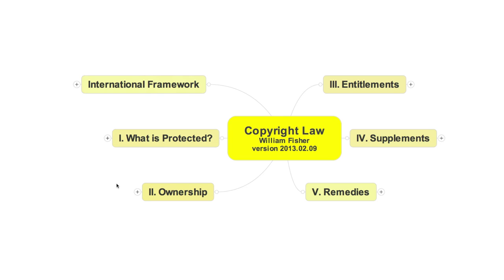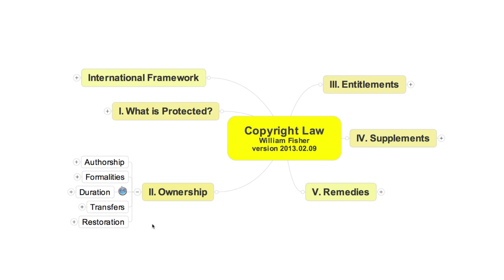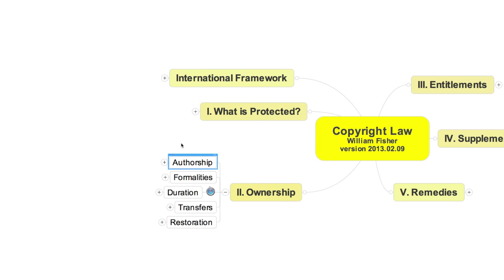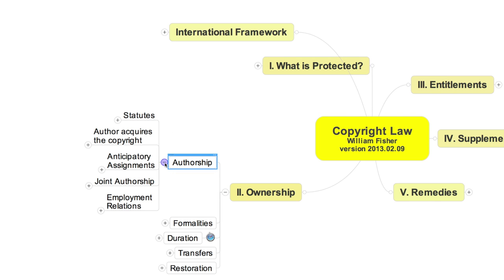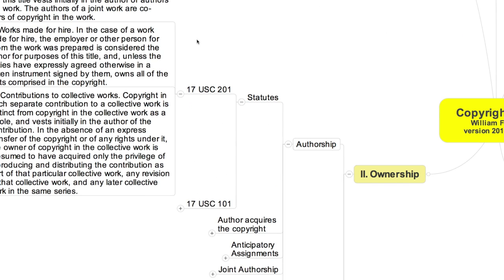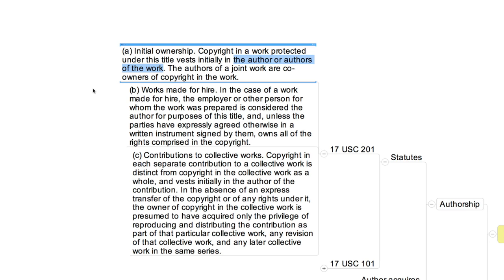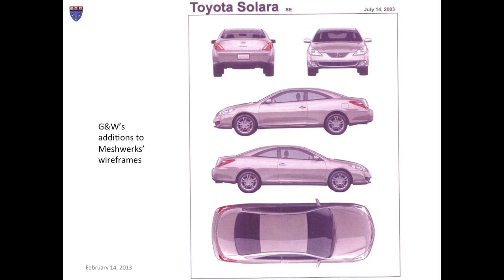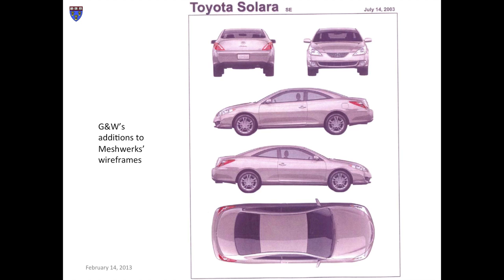William Fisher, CopyrightX: Lecture 5.1, Authorship: Sole Authorship